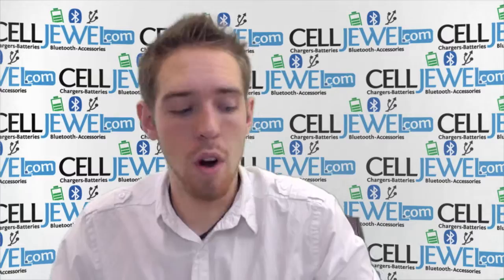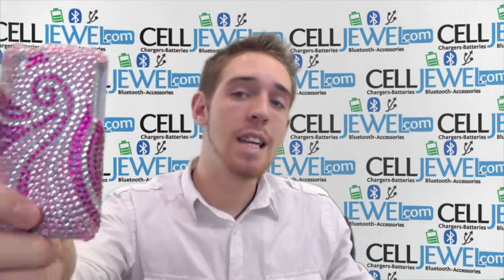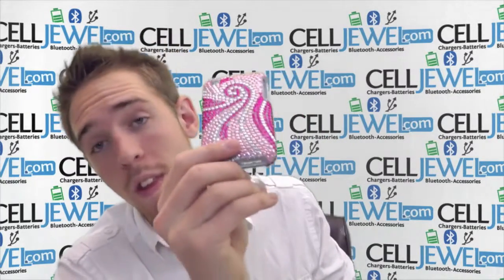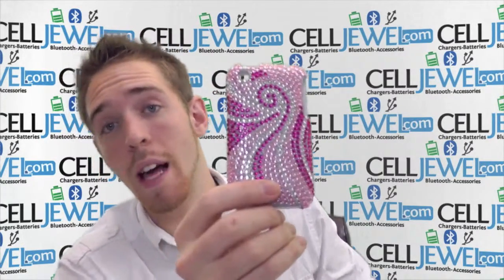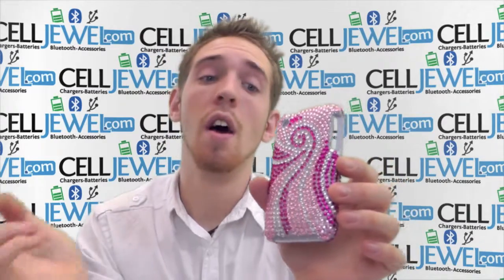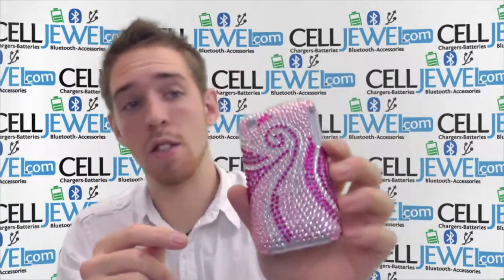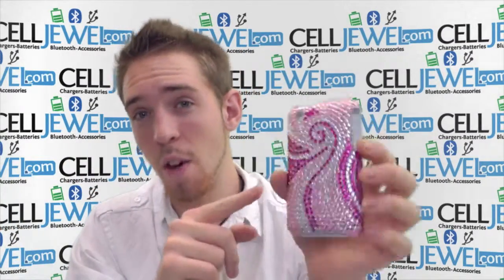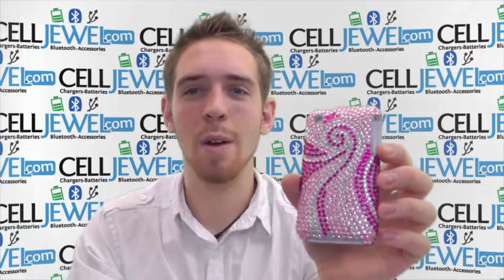CellJewel.com - iPhone 3G/GS Phoenix Diamante Snap On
Looking to make a fashion statement?  Let your phone case also do the talking, with this stylish Diamante Case.  The stylish designed is complemented with rhinestones to add an air of glamor.  The rhinestones are embedded around giving your phone a more luxurious look.  Along with looks, this stylish case maximizes protection and allows direct access to all phone features!